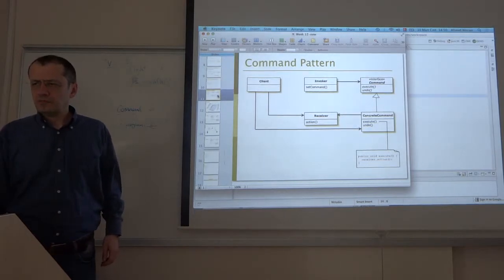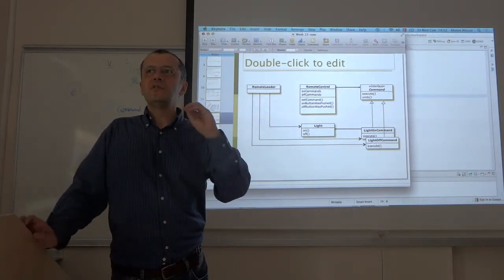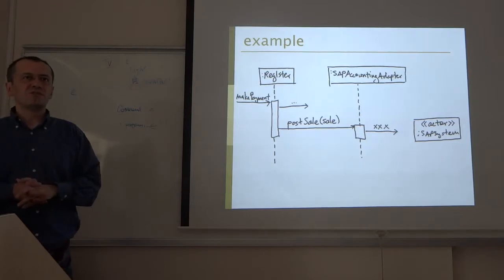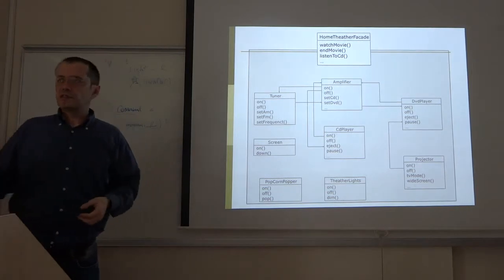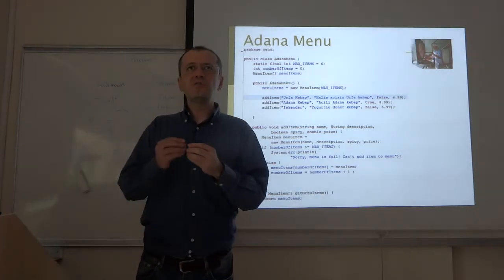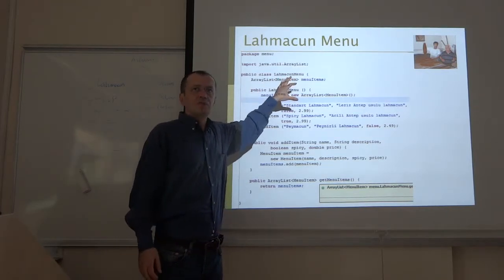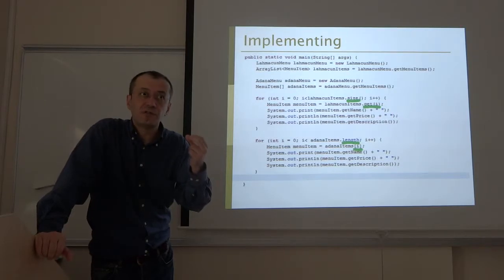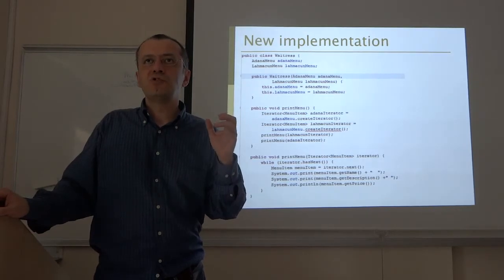Design Patterns. Week 4. Video 2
Software Design Pattern. Week 4. Video 2.